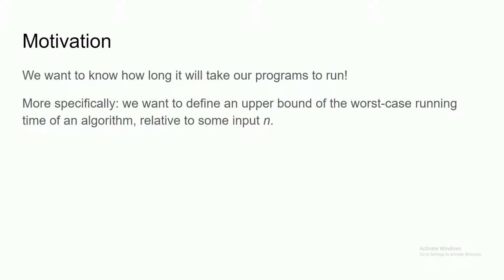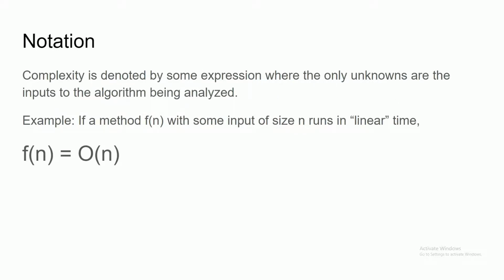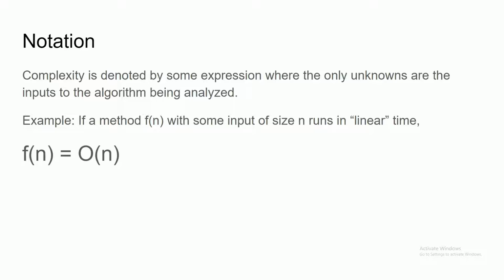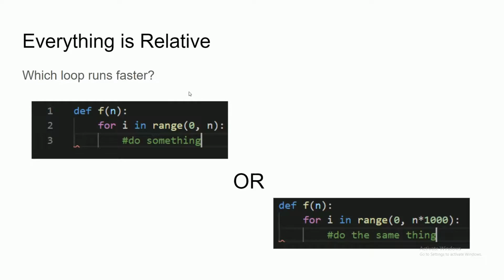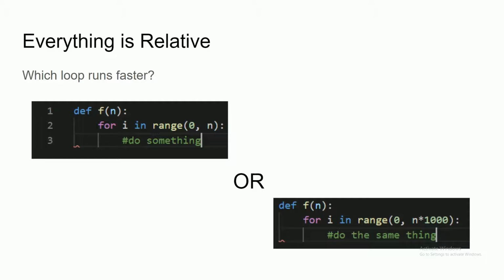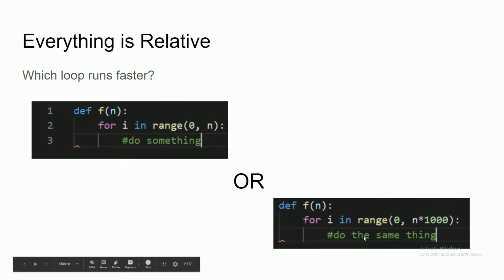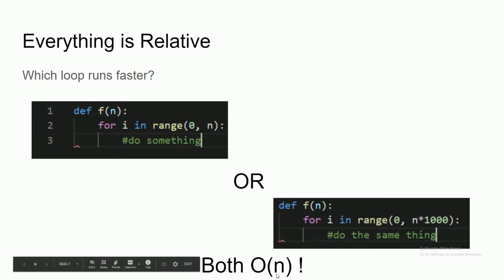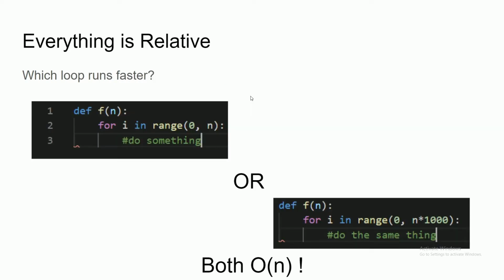CS 298A: Evaluating Time Complexity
First draft for final presentation for CICS 298A by Sam Wallace